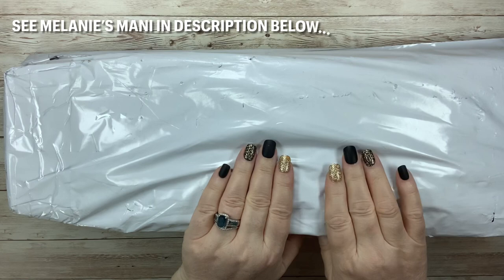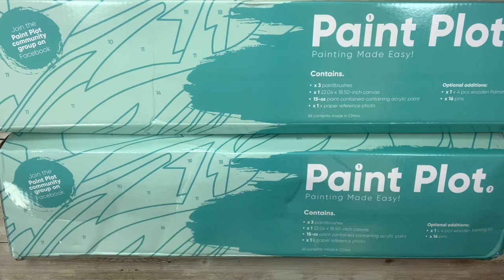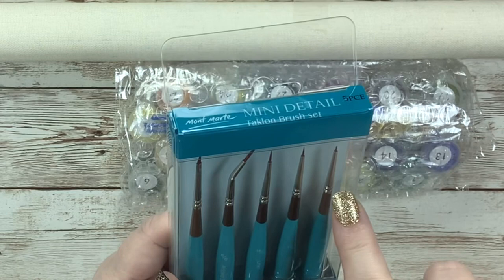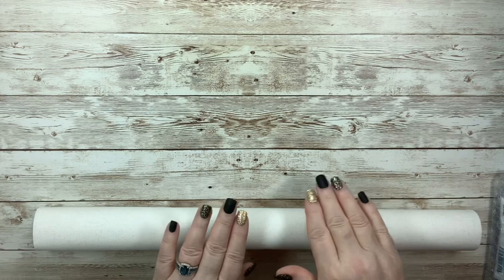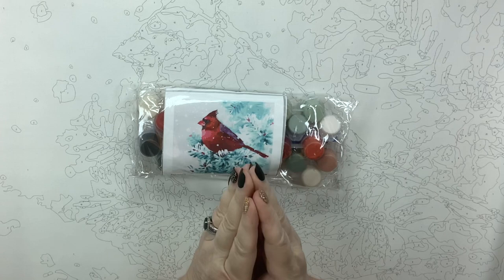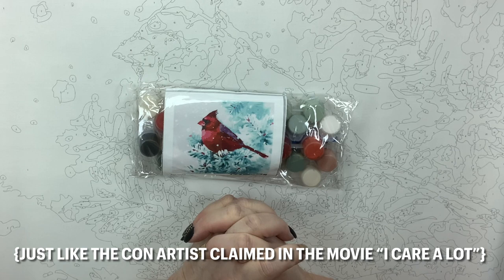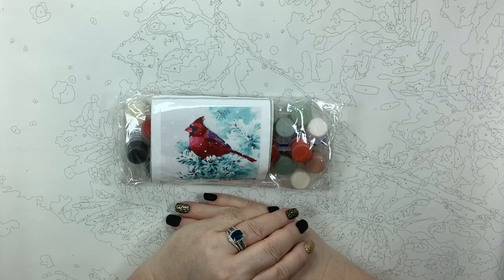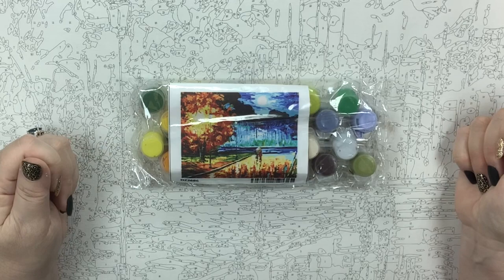PAINT PLOT Paint by Numbers PBN Kits | "CARDINAL" & "DATE NIGHT" Unboxing, Review & Swatching Paints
I received two more kits from Paint Plot ("Cardinal" and "Date Night") for a collaboration video, so i am going to do an unboxing and review of these kits and then swatch the paints. Their kits are wonderful, and I love being able to work with such a great group of people.

PBN TOOLS I USE EVERY TIME
** Melanie B’s Creative Studio Digital Swatch Guide:
** Clear Gesso 8 oz:
** Clear Gesso 32 oz (BEST value!):
** Gesso Magic:
** Tamiya Metal Stirrer:
** Detail Paint Brush Set- 5 Sizes with Triangular Handle for Detailing $14.99
** Faber Castell : Clic & Go Foldable Water Pot & Brush Holder: Blue
** Faber Castell : Clic & Go Foldable Water Pot & Brush Holder: Lime

MY FAVORITE PAINT BY NUMBERS TOOLS BLOG POST